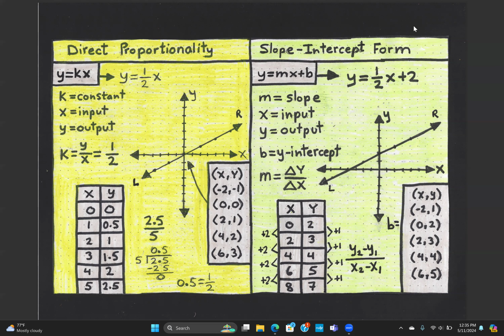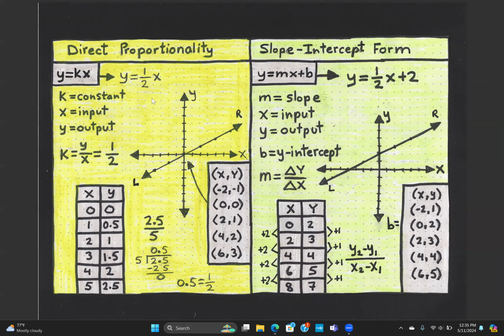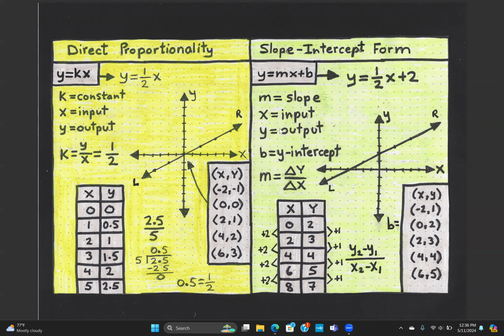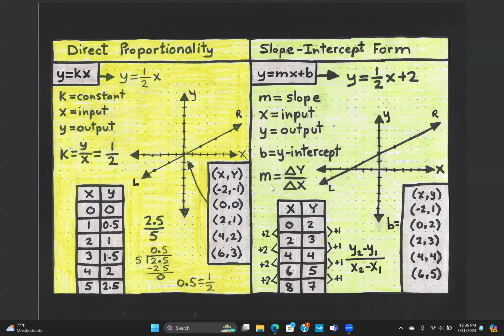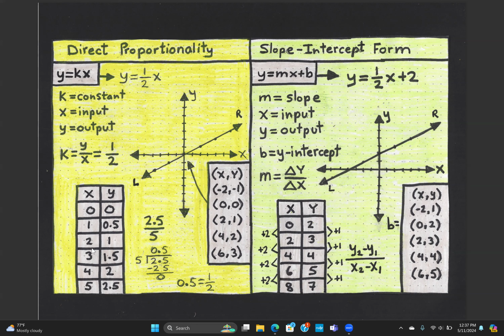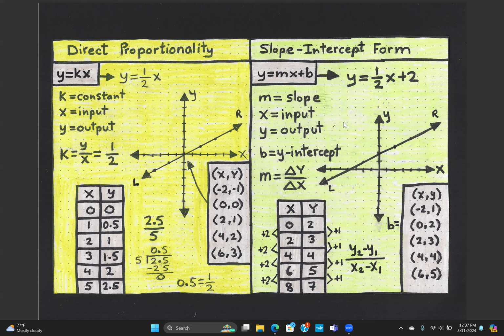Algebra 1: Comparing y=kx to y=mx+b video 1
Students will learn the difference between two similar equations.